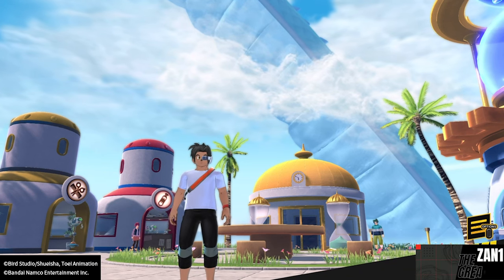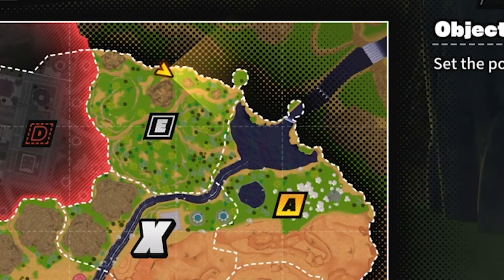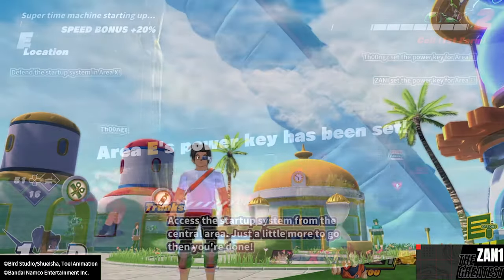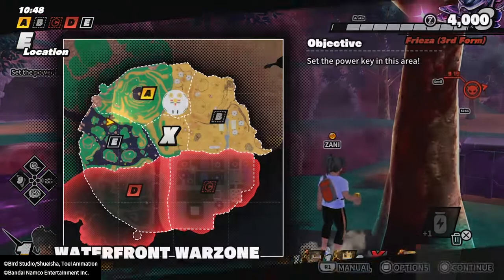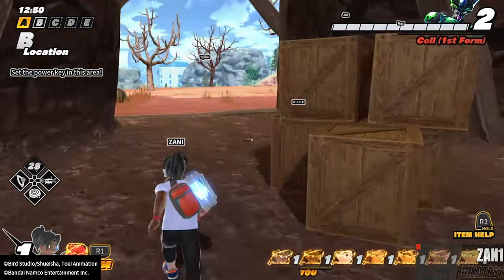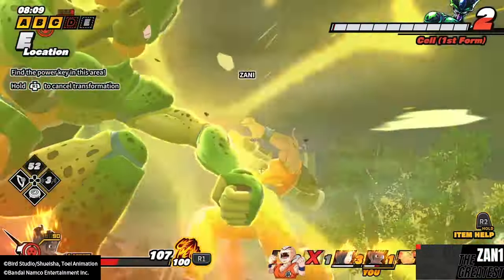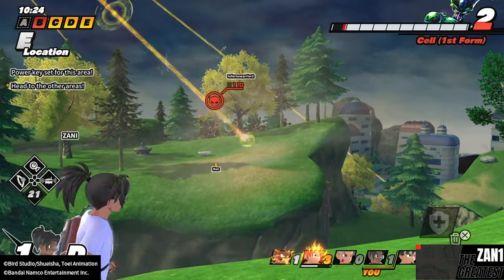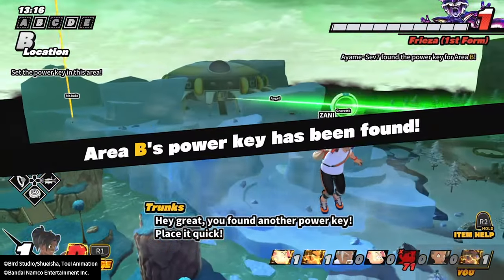5 TIPS FOR BEGINNERS! IN DRAGON BALL THE BREAKERS!